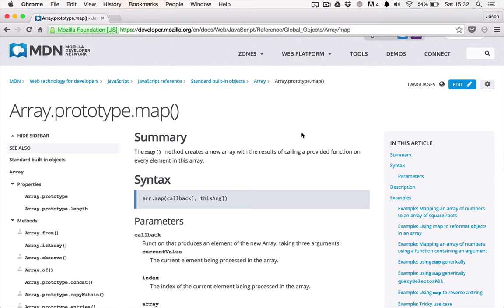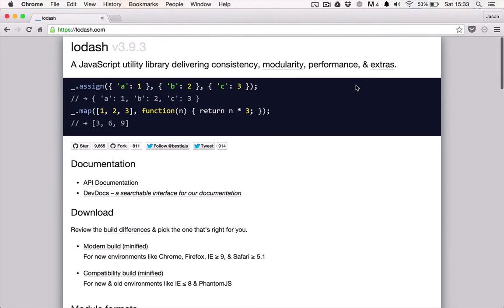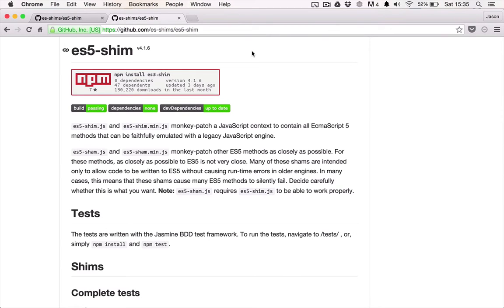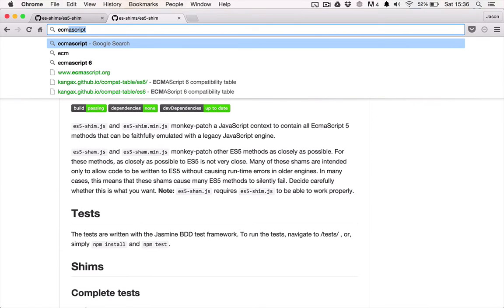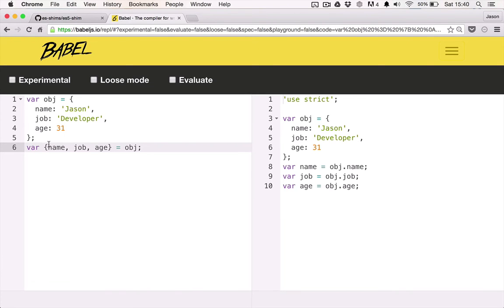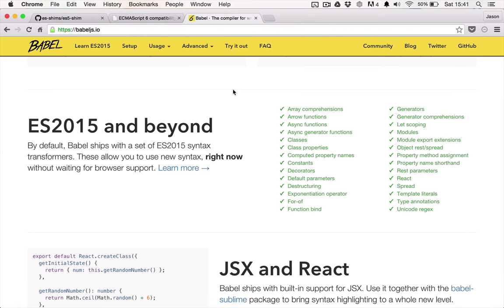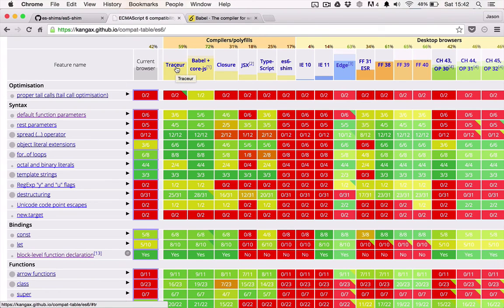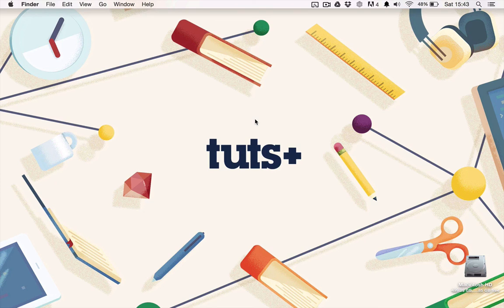Start Coding ES6 With Babel: Introduction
Lesson 1 of 7, a Tuts+ course on Start Coding ES6 With Babel taught by Jason Green. Become a Tuts+ member to get access to hundreds of new courses and eBooks!